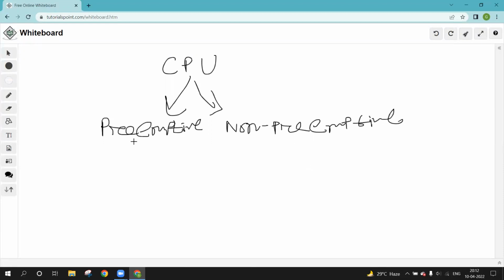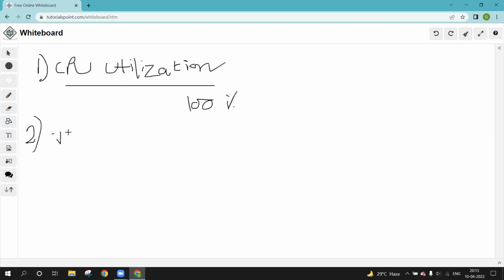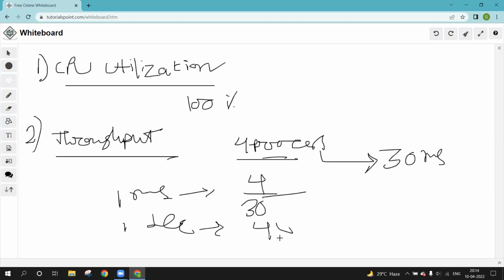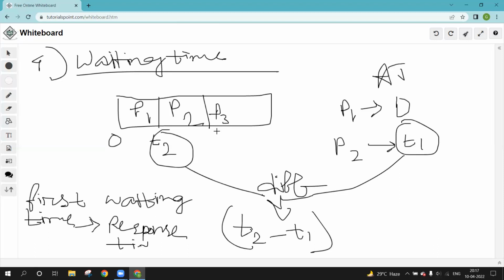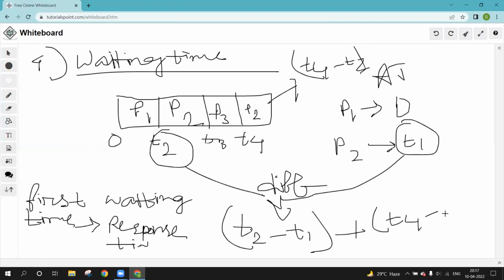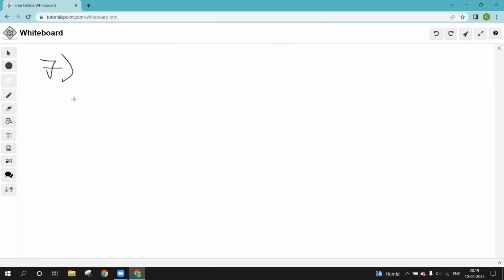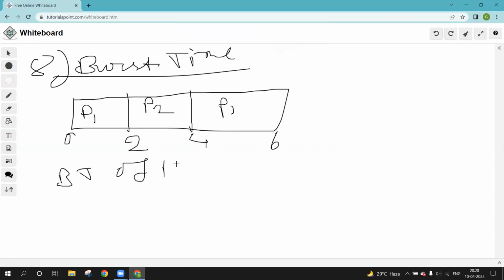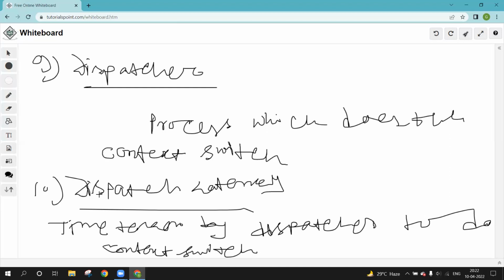3. CPU scheduling important terminologies | Gate Educon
Here I have  discussed:
1. Preemptive vs Non Preemptive Scheduling
2. CPU Utilization
3. Throughput
4. Arrival Time
5. Response Time
6. Waiting Time
7. Turn Around Time
8. Burst Time
9. Contact Switch
10. Dispatcher
11. Dispatch Latency